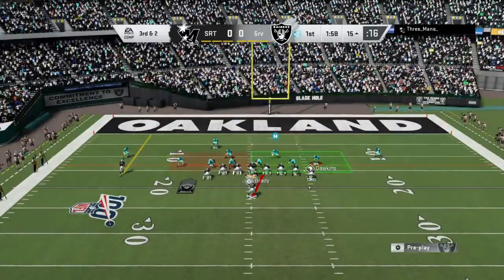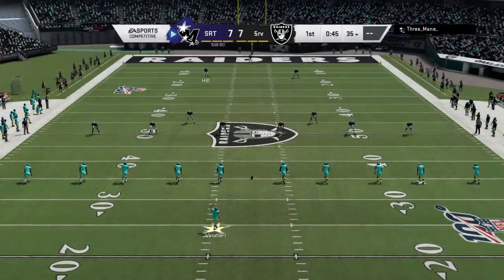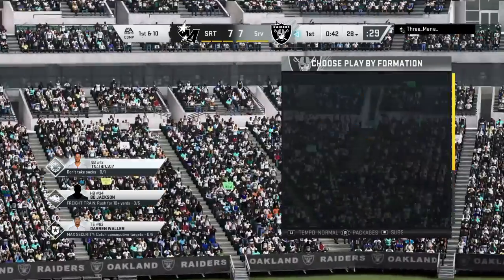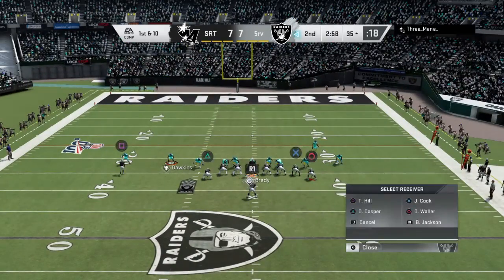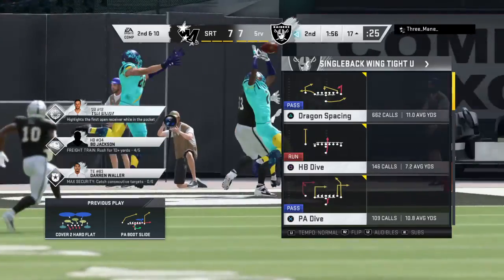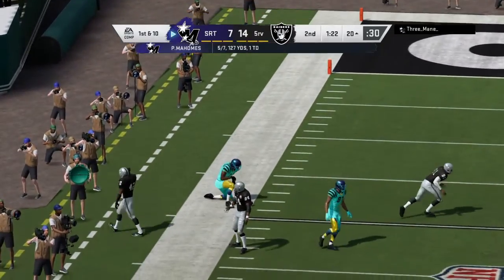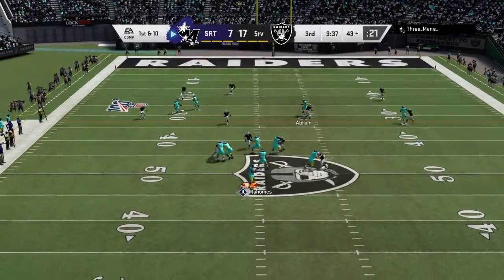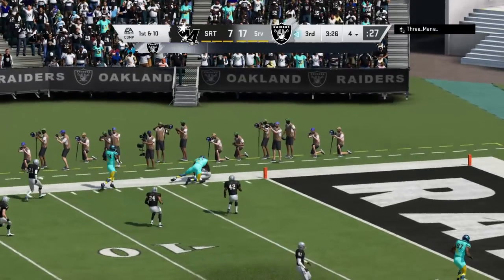Got my weekly wins h2h